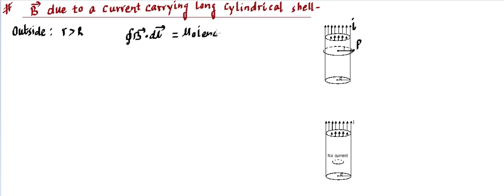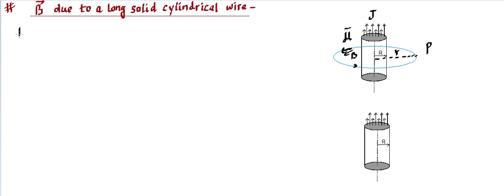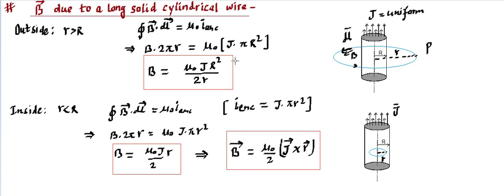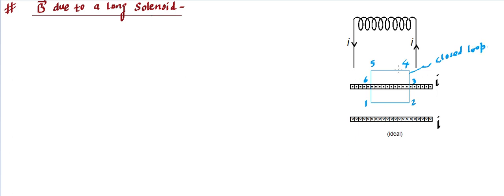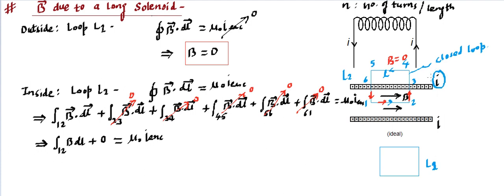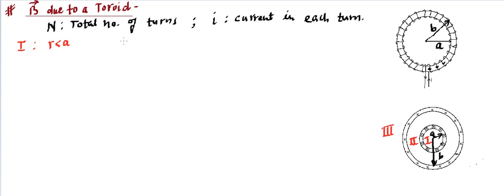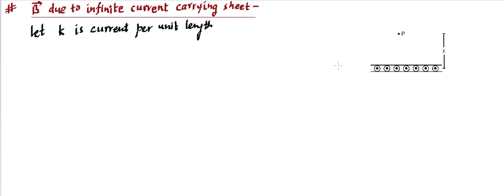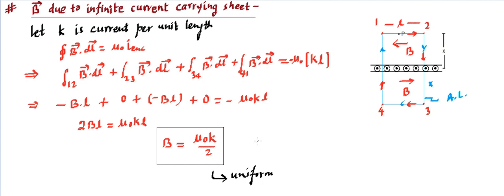Lecture #5 Applications of Ampere's Law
Magnetic Field due to Hollow long Cylinder, Solid long Cylinder, Solenoid, Toroid and infinitely large current carrying Sheet.